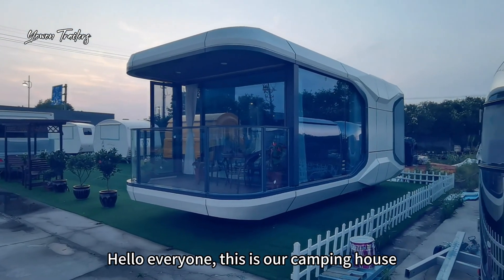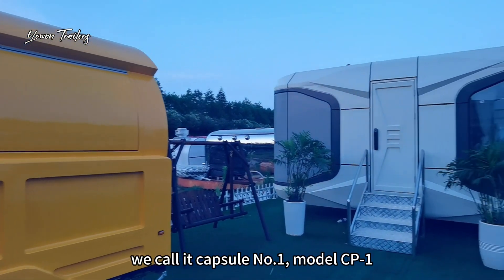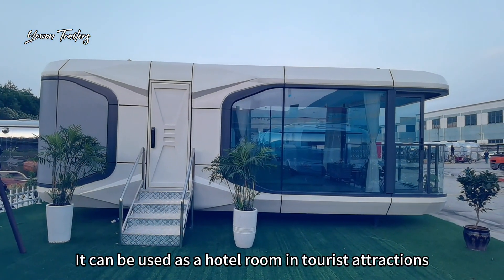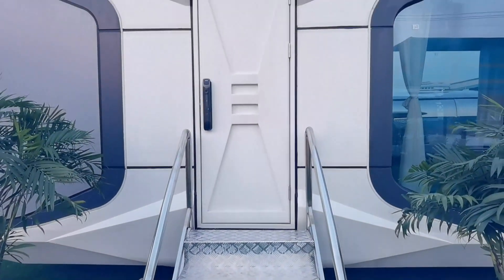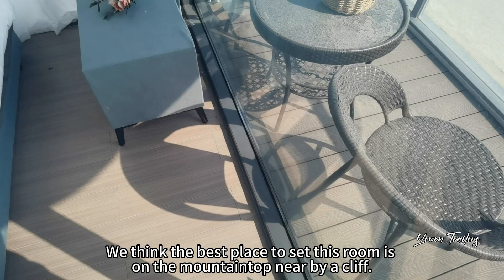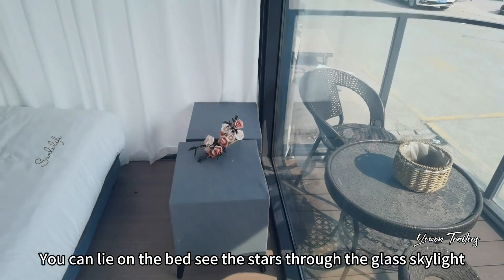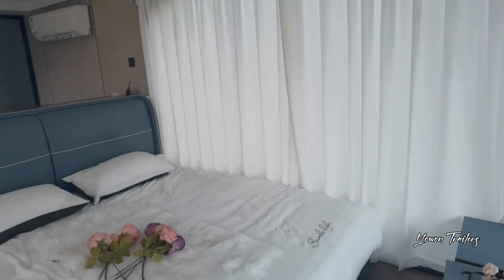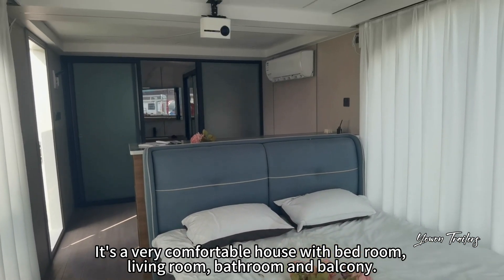Yowon camping house, mobile hotel room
model CP-1.
8590*3350*3410mm
living room, bed room, bathroom, balcony, Screening Room